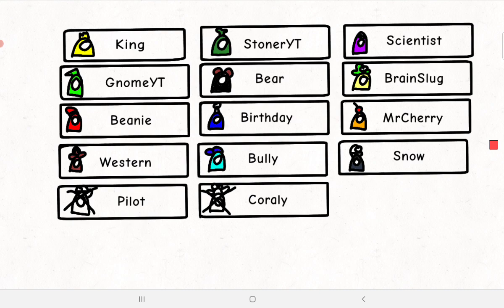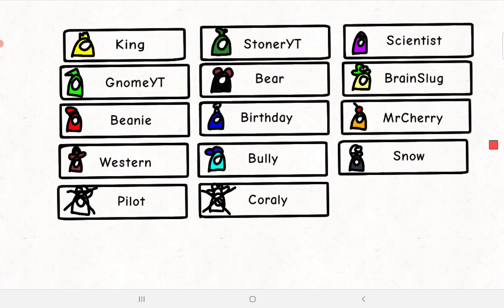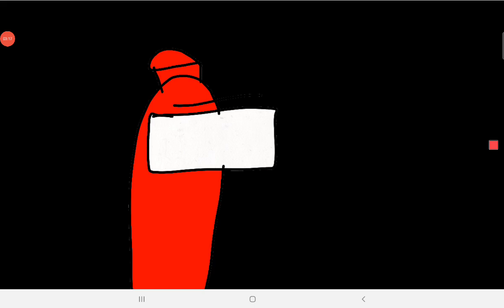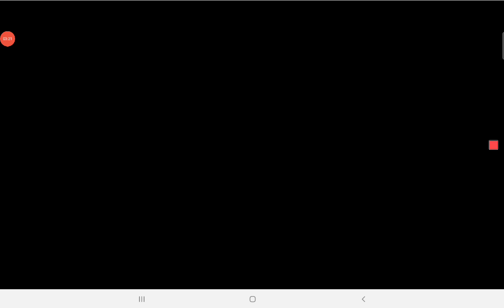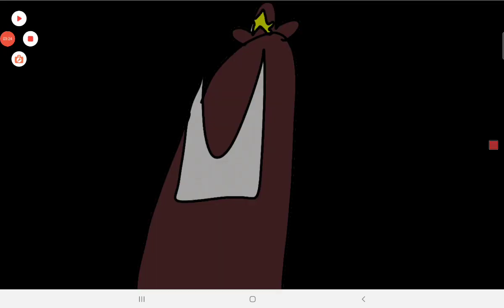Fan Among Us Logic 7: No Rules | FlipaClip Animation